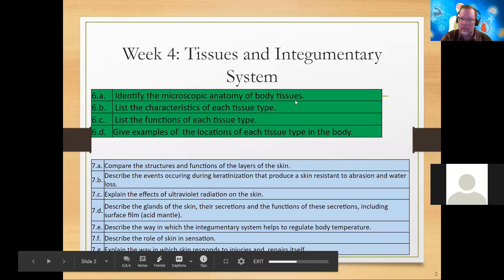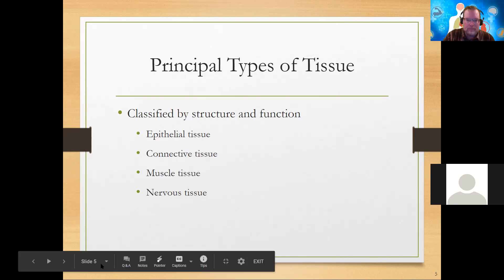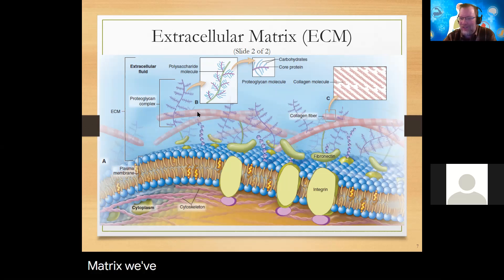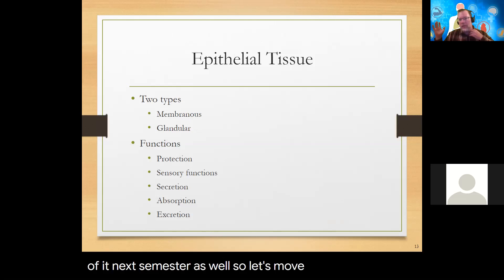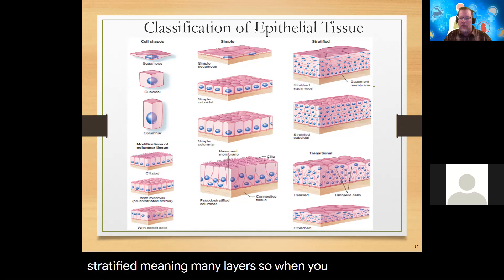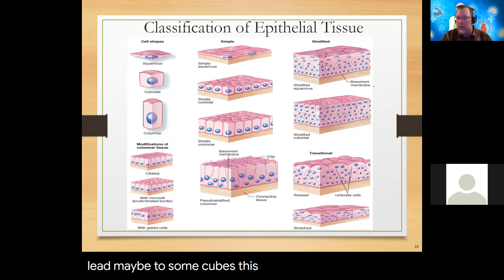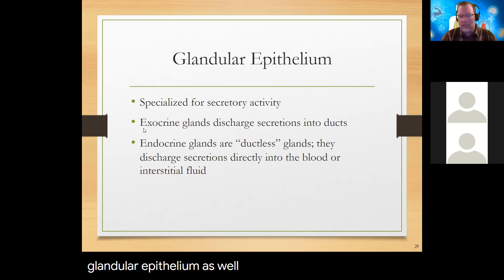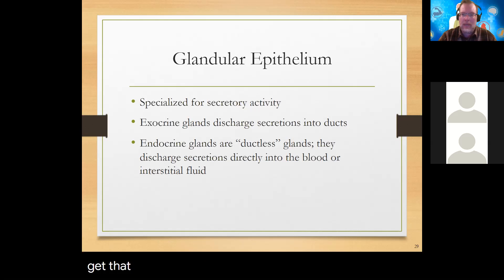General A&P: Unit 1d, Tissues and Integumentary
Ch. 4: Tissues and Ch. 5: Cells.